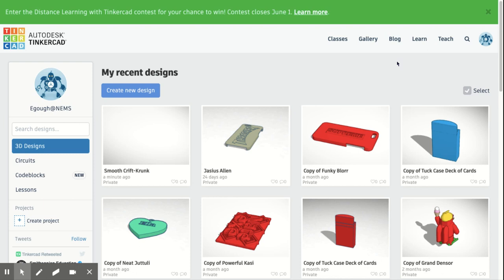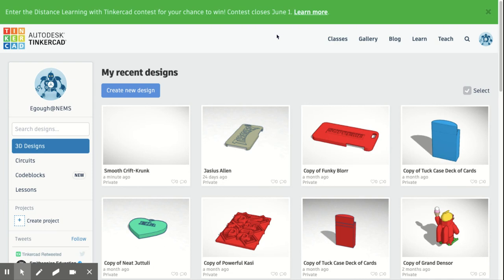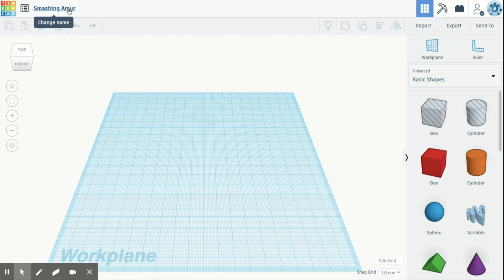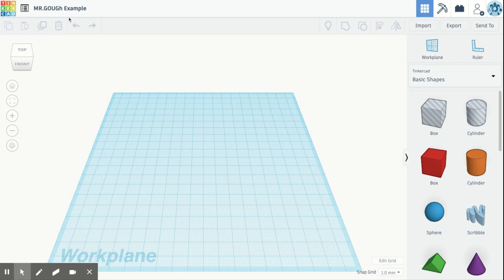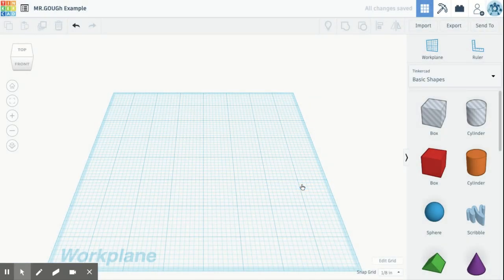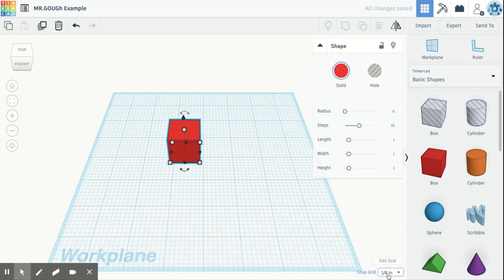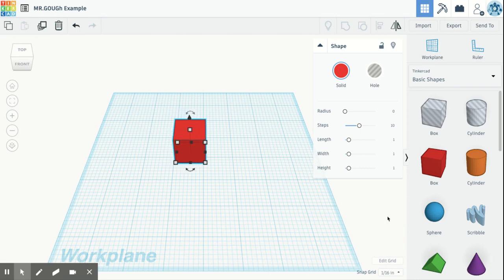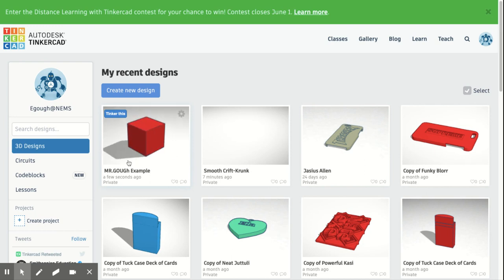Video 3-How to TinkerCad: Change Workspace Units, Snap Grid, and Change File Name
How to: Change Units to inches, Change File name, Edit snap grid distance